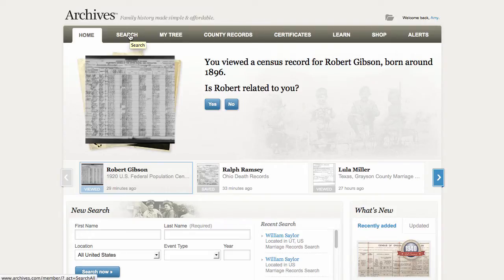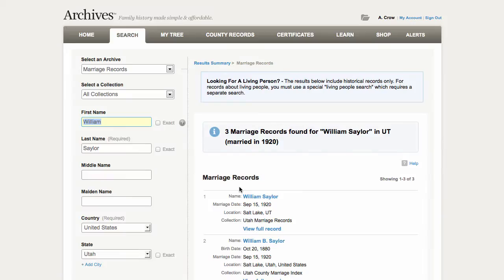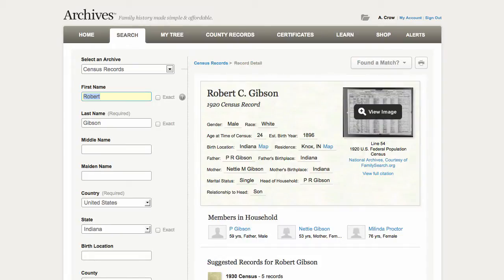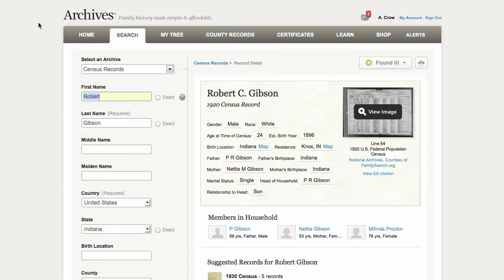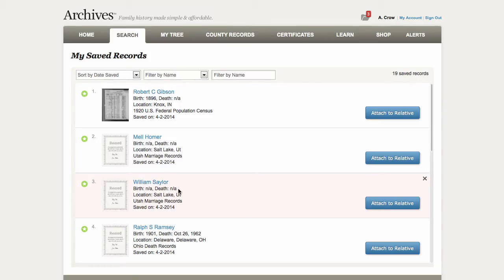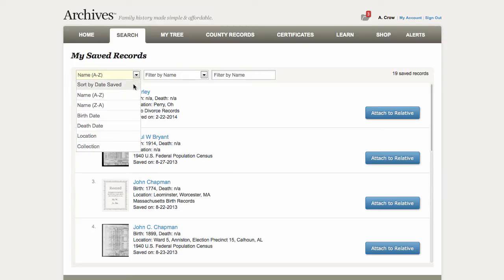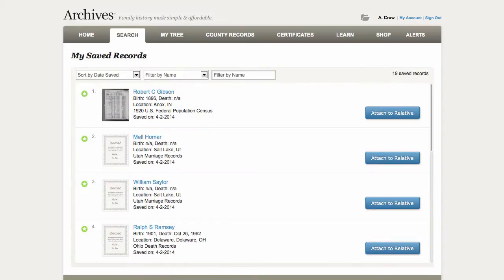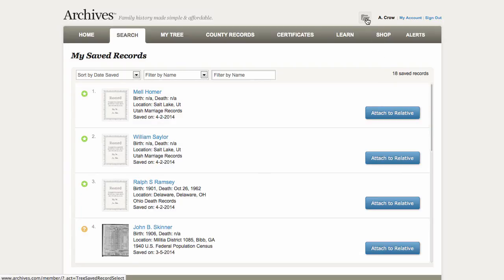Saving Records on Archives.com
Learn from our expert Amy Johnson Crow how to save records from your search results to review later.